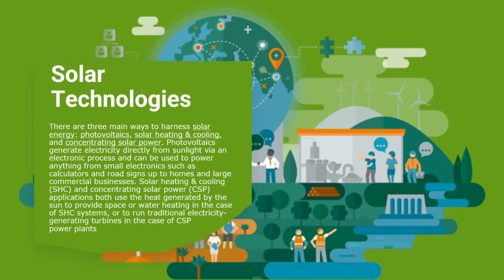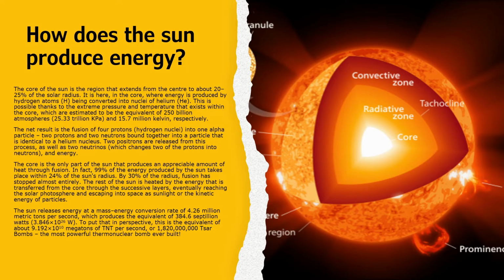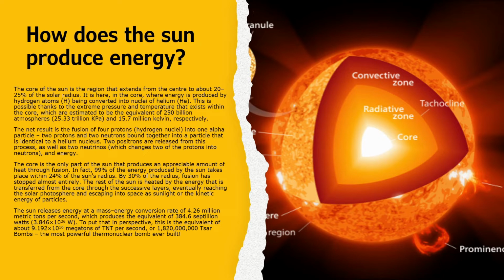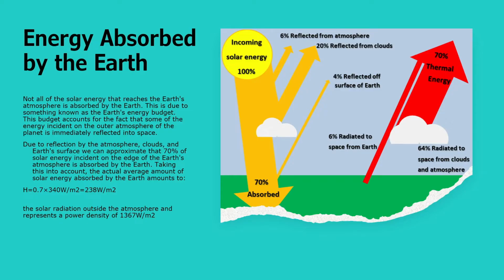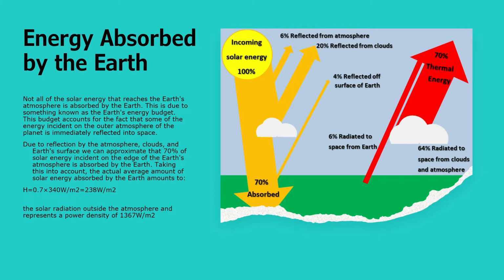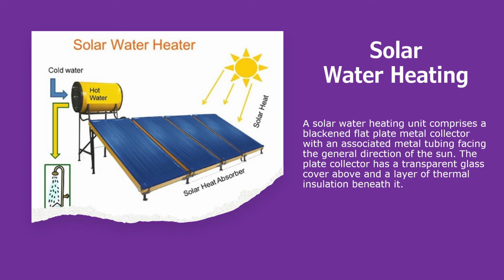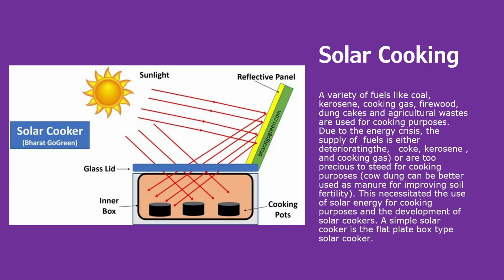Introcution of Solar Desiging Training Program